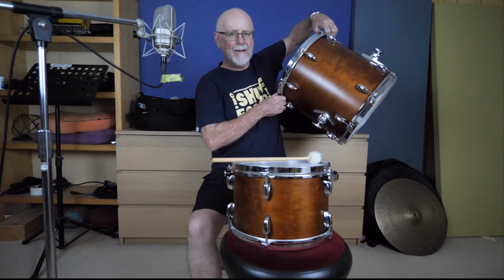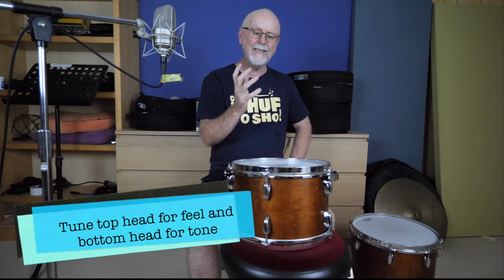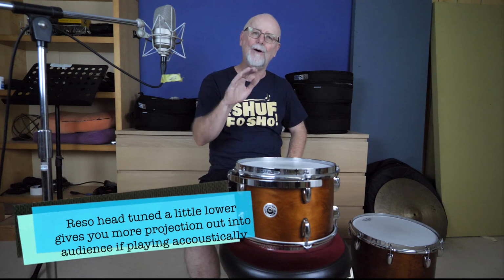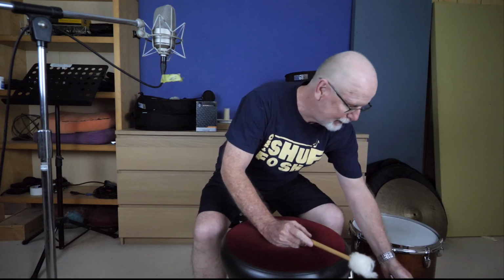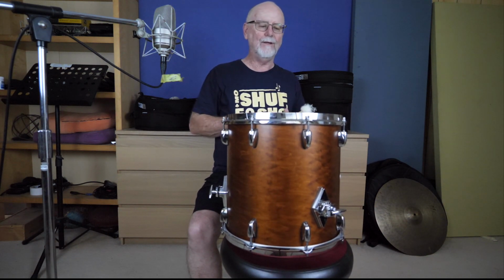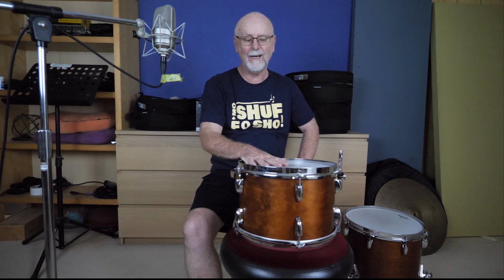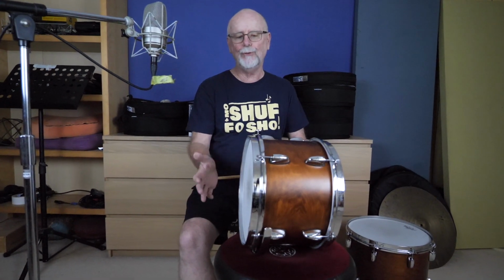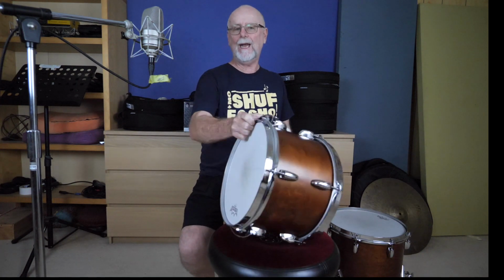Friday Drum Talk #5 - "Mastering the Art of Tuning Tom Toms"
In this video, we dive into the art of tuning tom toms and elevate your drumming experience!
Whether you're a beginner or an experienced drummer looking to improve your skills, this tutorial provides invaluable insights to master the art of tuning tom toms.